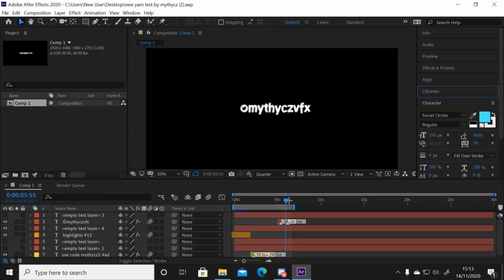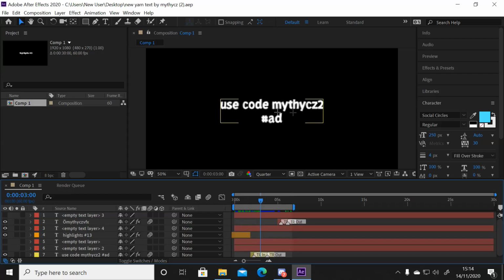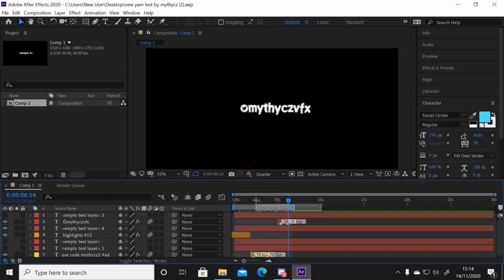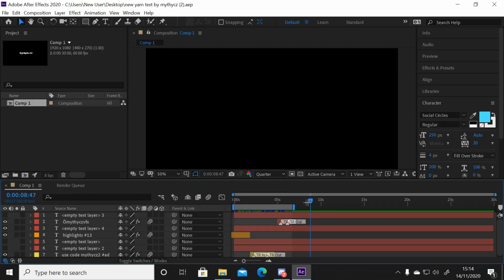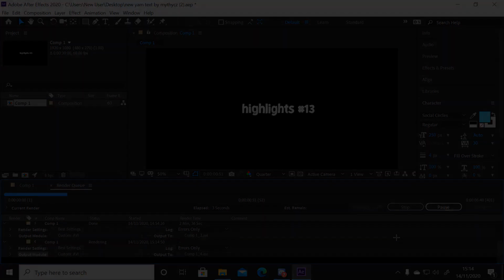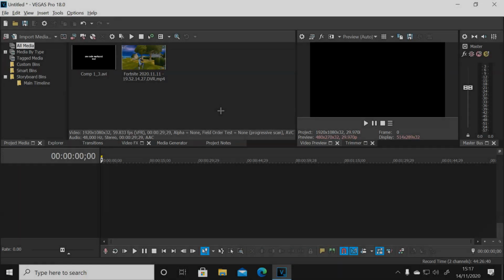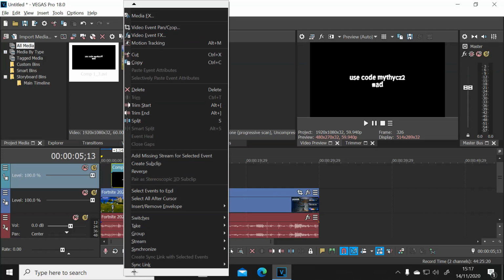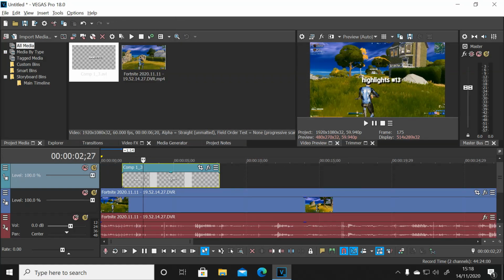TUTORIAL: Yarn Text tutorial (How To Edit Like LMGK, Yarn, Numby, Soillan, Naiv + MORE!) *TEMPLATE*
in this video i show u how to do yarns new text and a template for it , please leave a like and support is apprieciated , ty for watching ! (all links below)

you will also need winrar to install the font , it is easy to install through a yt vid.